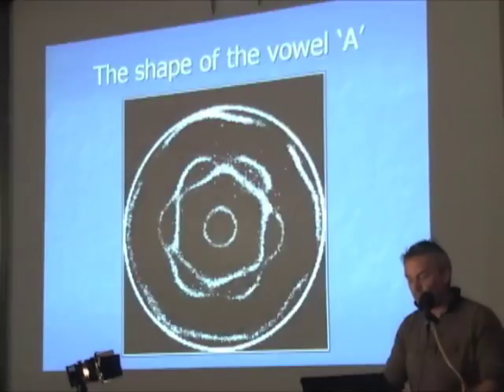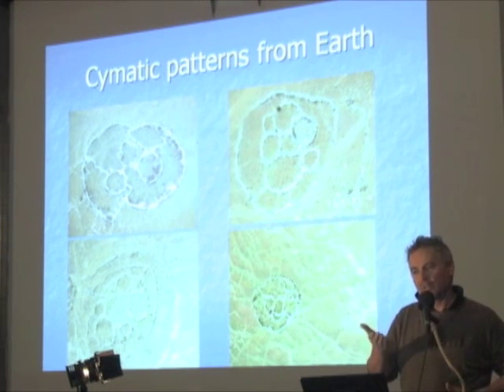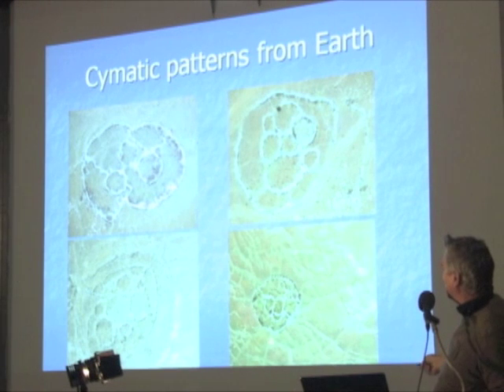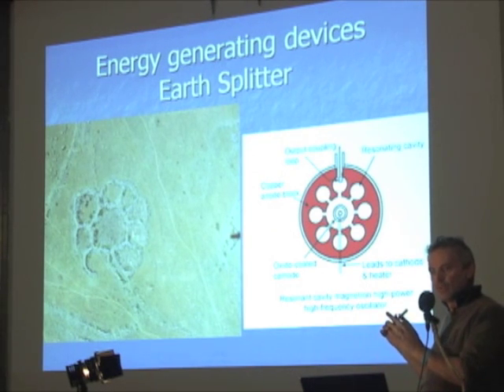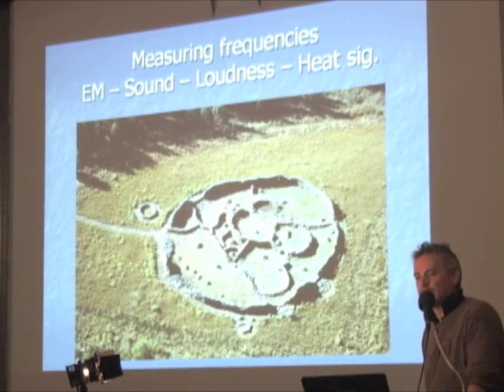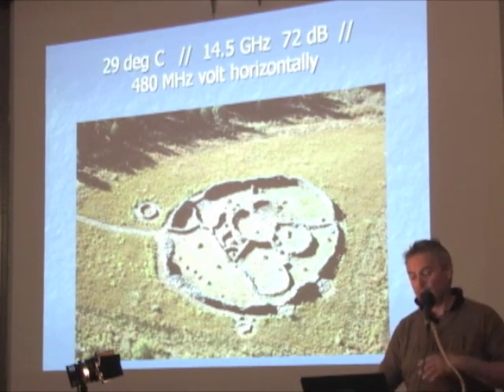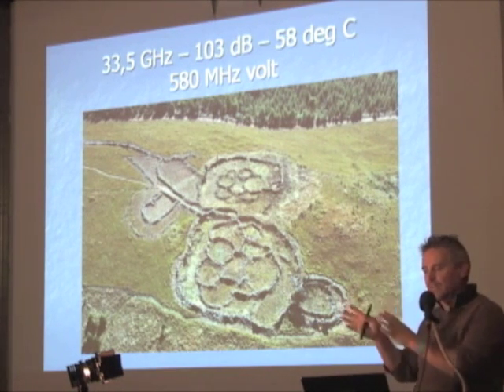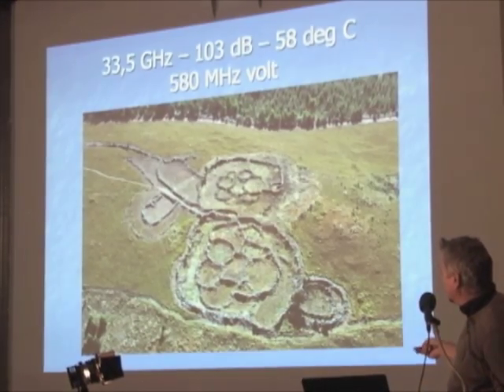Michael Tellinger 2011 Awakening & Transformation Conference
2011 Awakening & Transformation Conference